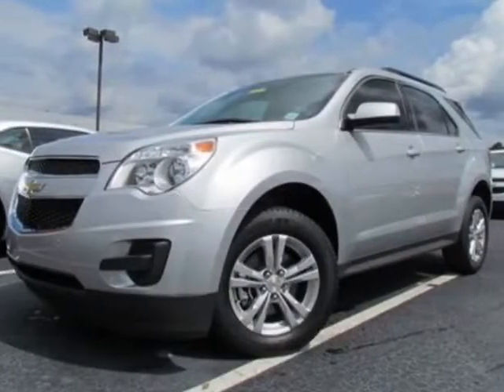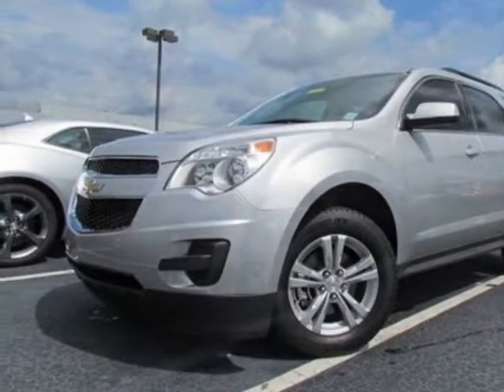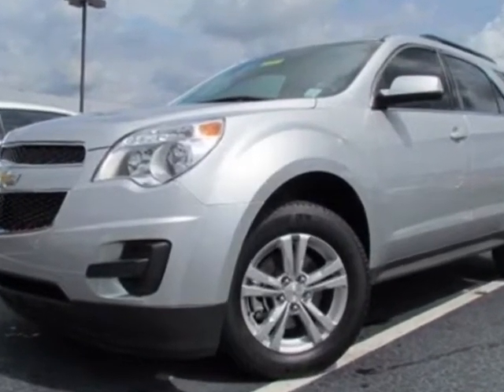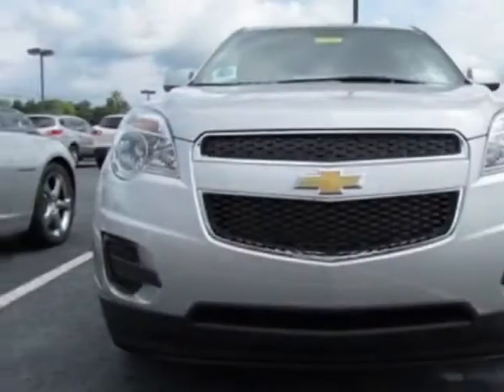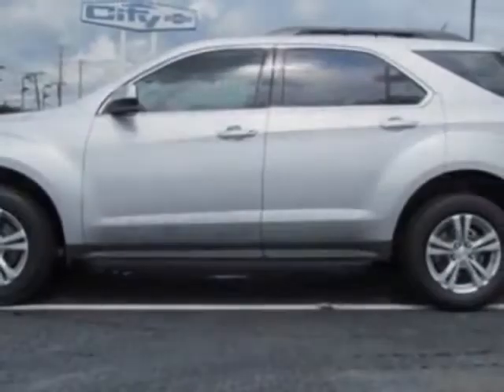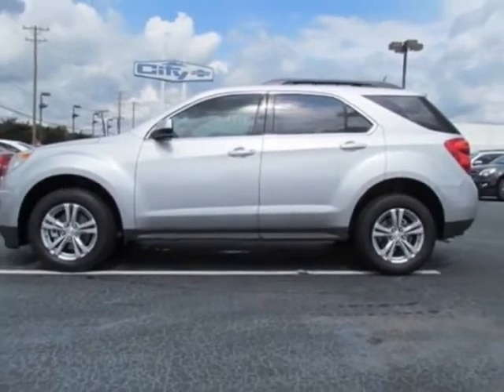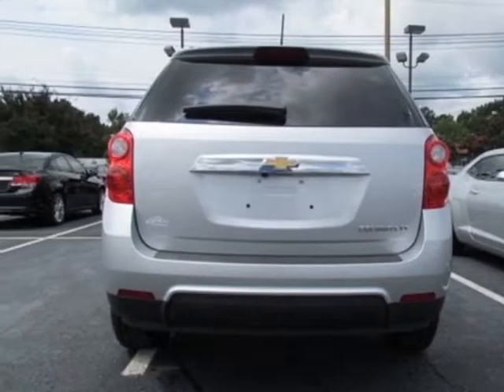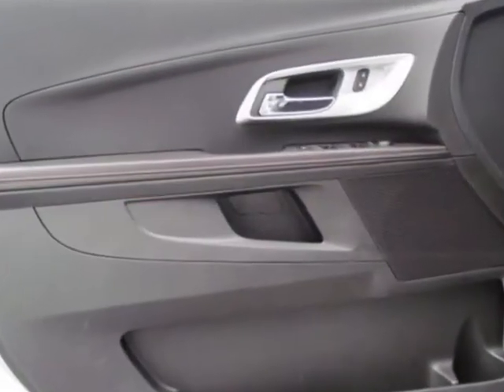2013 Chevrolet Equinox FWD 4dr LT w/1LT SUV - Charlotte, NC